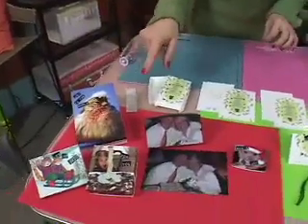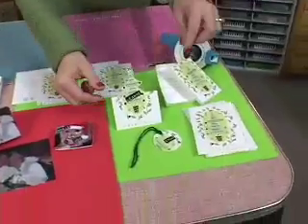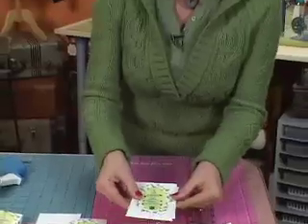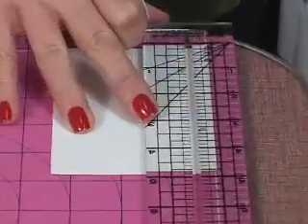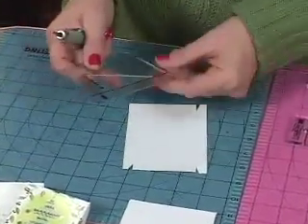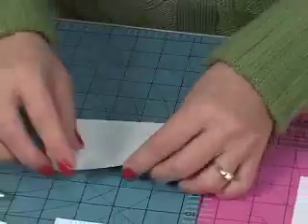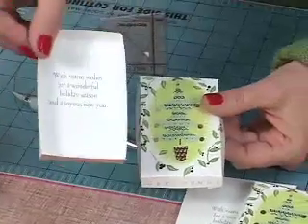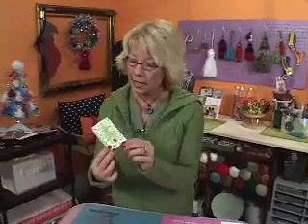Mini Photo Boxes